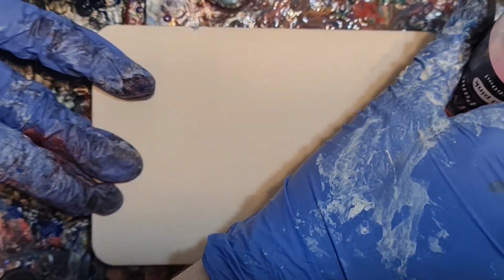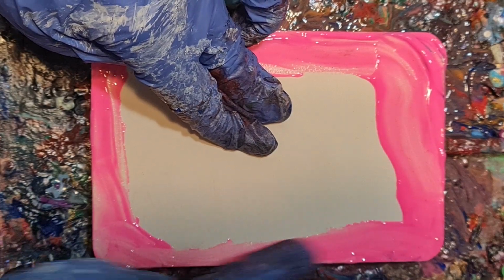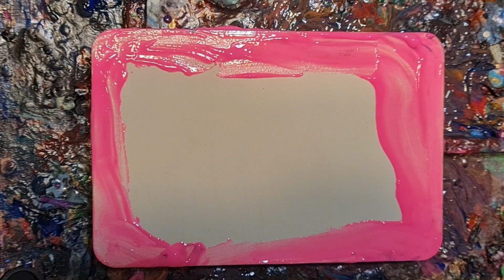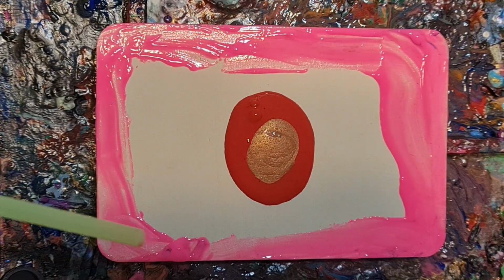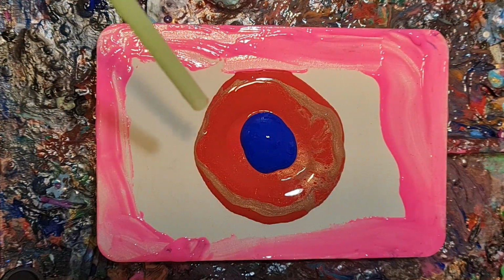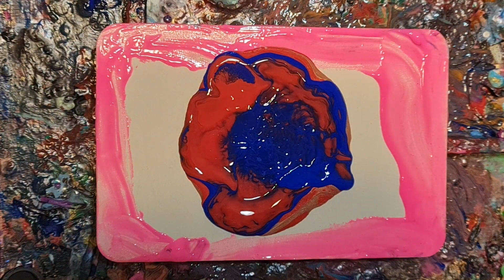Pouring Acrylic art lava pattern with reds and pinks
Such pulsing nice colors